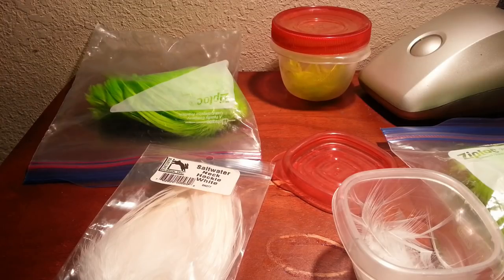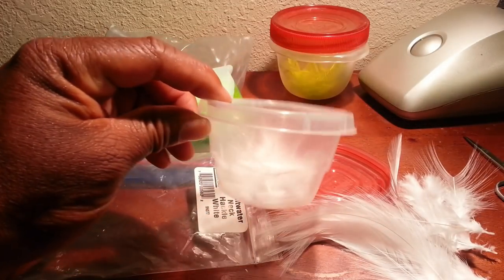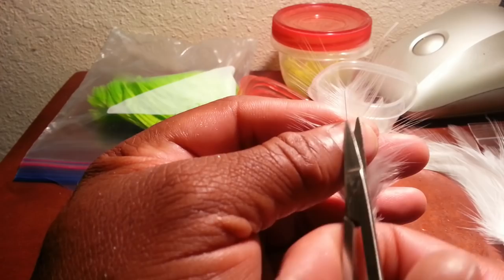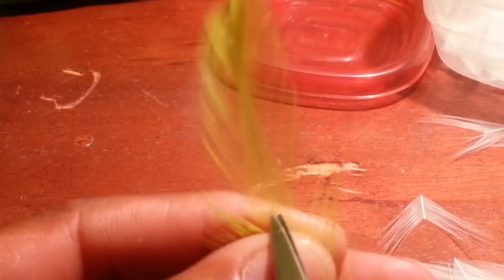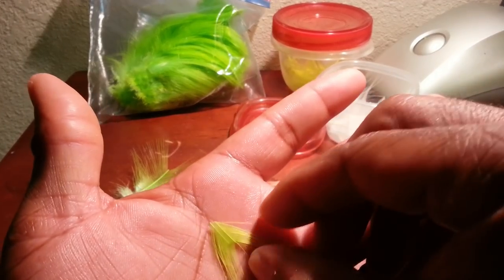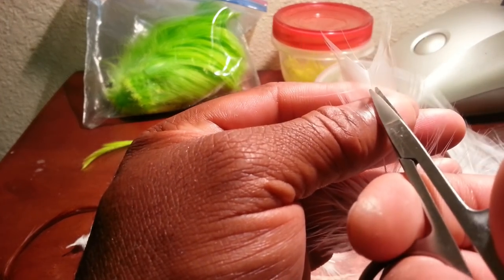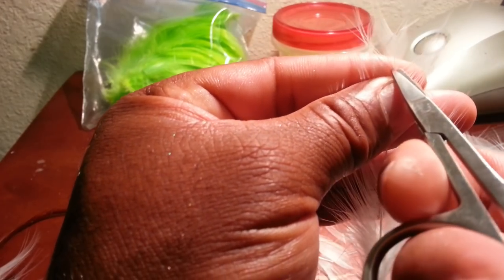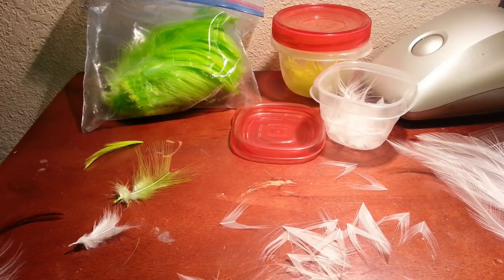CRAPPIE JIGS | How To Cut Tail Feathers For Crappie Jigs | Hot To Cut Hackle For Hair Jigs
Finally getting some time to fill a few request, this vid covers how to cut feathers or hackle to make a great looking tail for you hand tied jigs.
Check the links below for where to buy feathers and other things needed to make your own jigs.

Black Hackle
White Hackle
Purple Hackle
Hot Pink Hackle
Red Hackle
Blue Hackle
Chartreuse Hackle
Flo Yellow Hackle

Beginner Tying Kit

Pro-Tech Powder Paint

You can also check Barlows Tackle and Crazy Angler for assorted supplies.

This video was Created with Wondershare Filmora